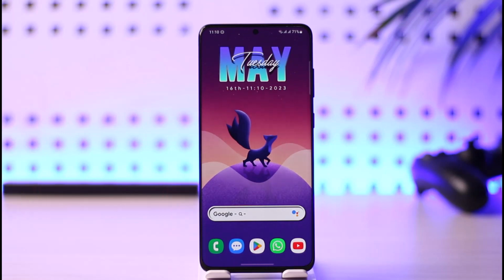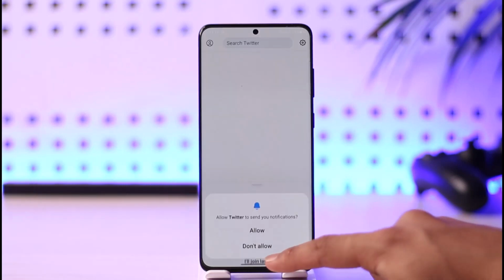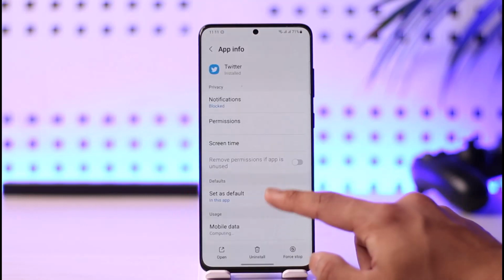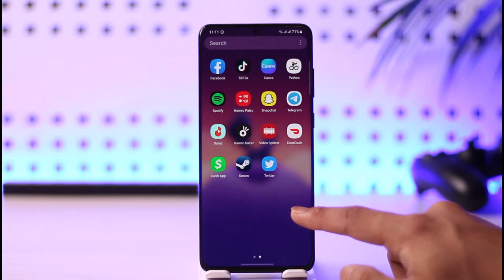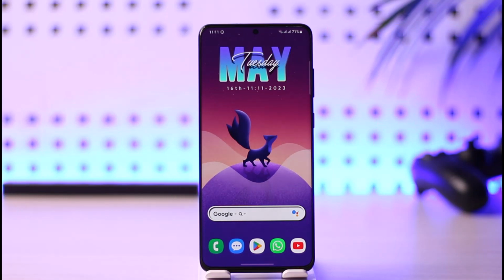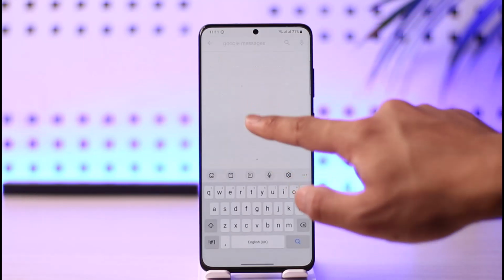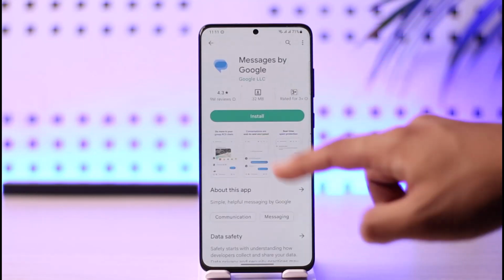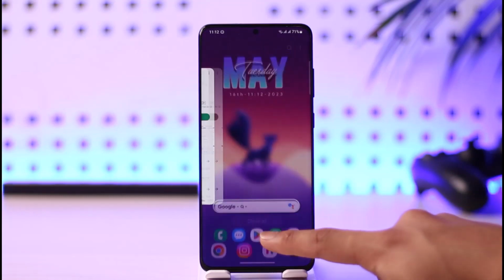How to Fix Verification Code Not Received Problem on Twitter !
In this video, I will show you how to fix the verification code not received problem on Twitter.

~ Chapters:
0:00 Introduction
0:13 Fix Verification Code
0:29 App Fixes
0:46 Cellular Tower
1:08 Alternate Solution
1:26 Conclusion